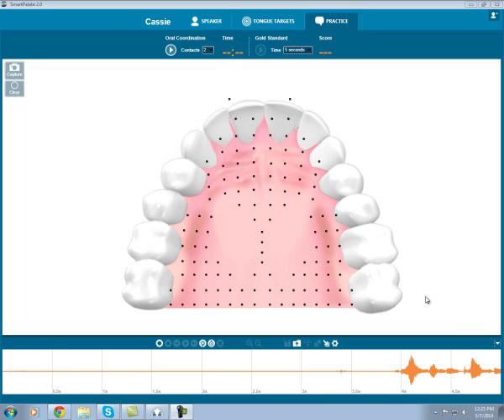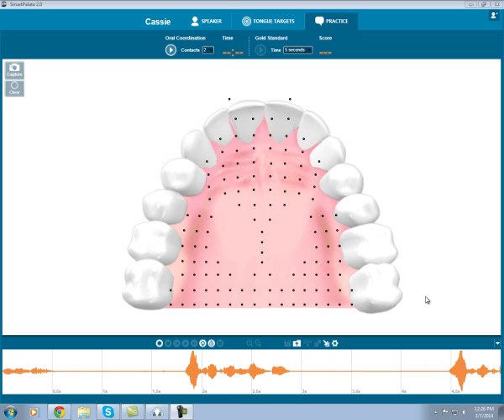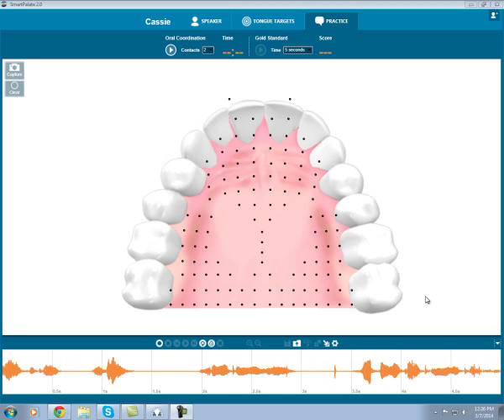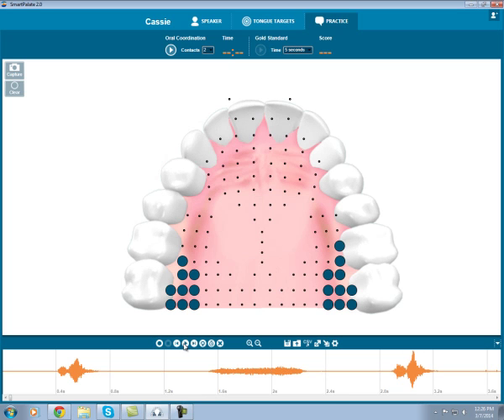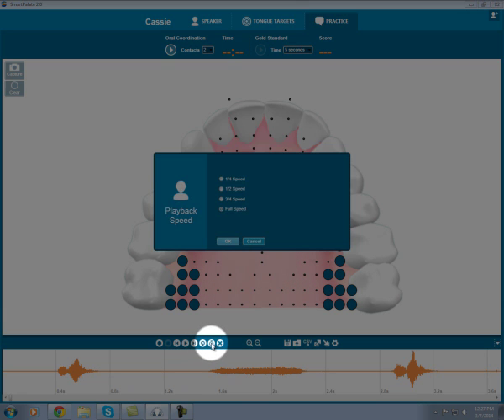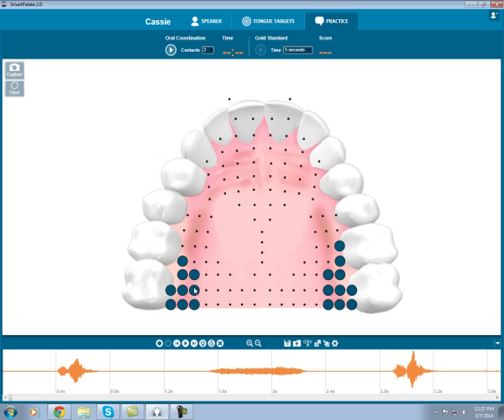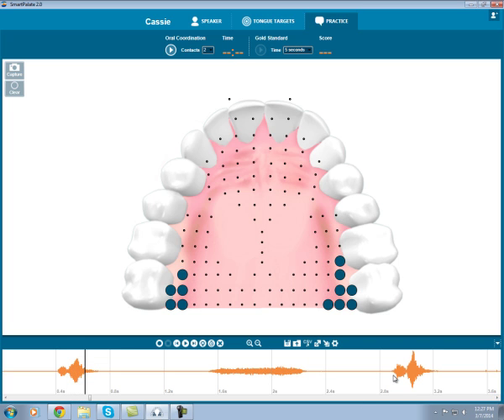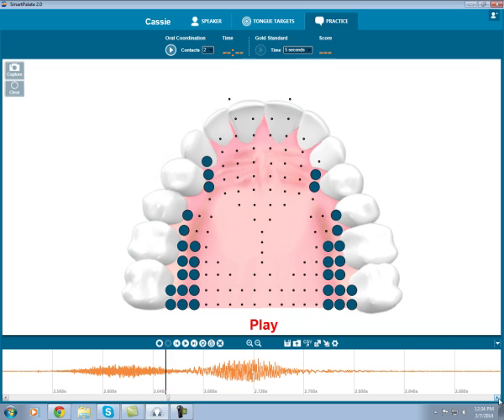Affricates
Demonstration of the SmartPalate software which can record and play back (in real time and slow motion) complex sounds like affricates to enhance speech therapy.